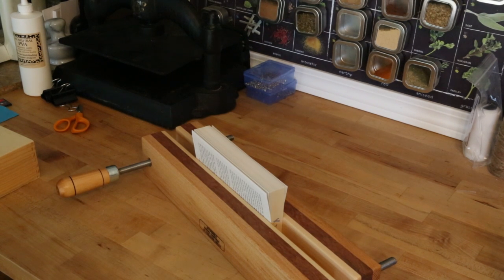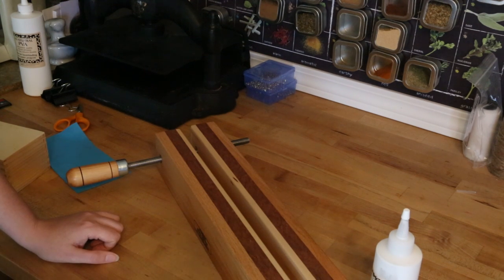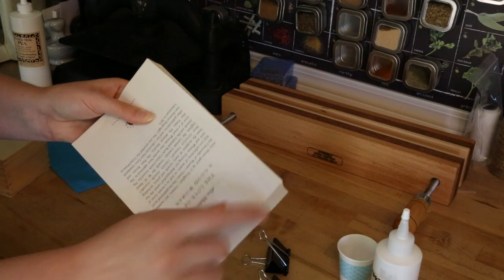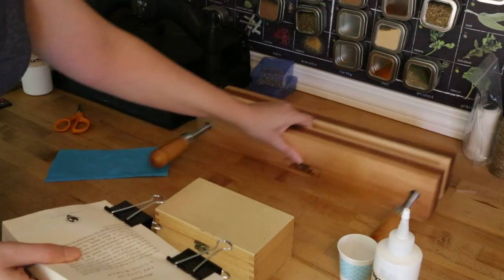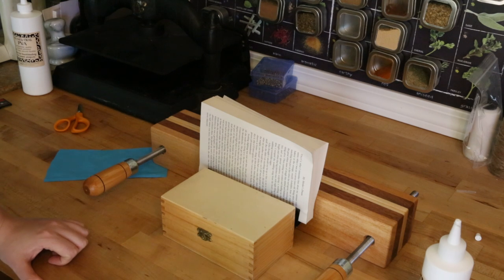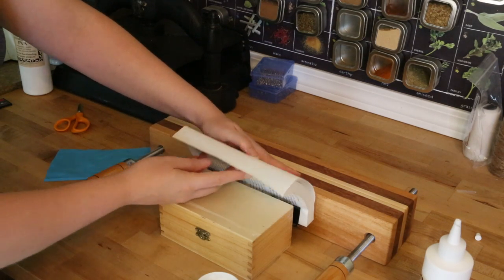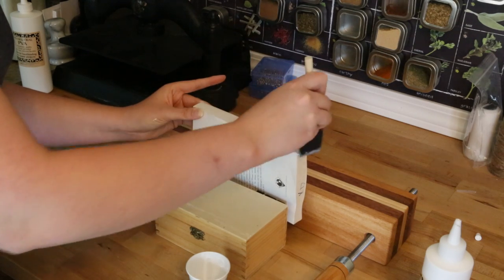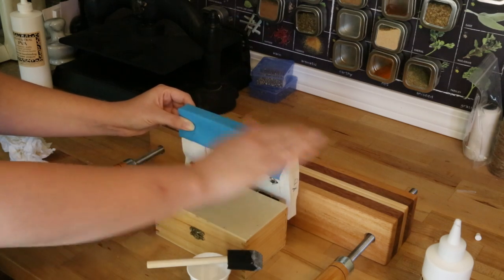Binding loose leaf sheets using the double fan method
This video shows you how to bind loose leaf sheets of paper into a book.  This bind has a lot of great qualities going for it and it's very easy to do.  That makes it a very approachable method that just about anybody can get some pretty stellar results with.